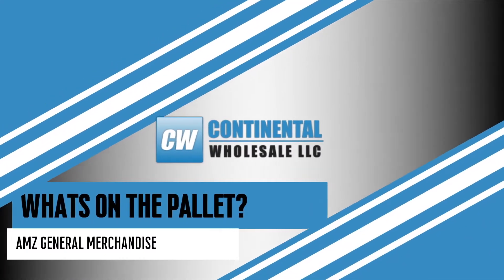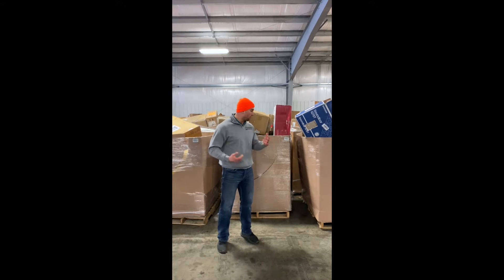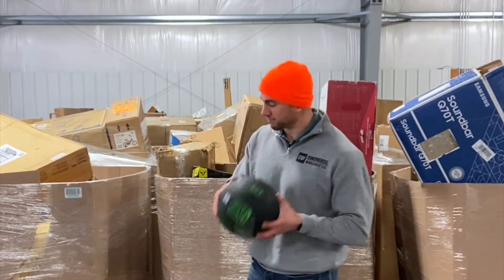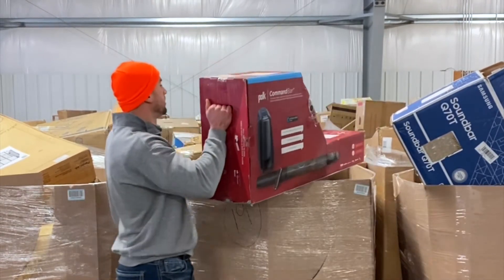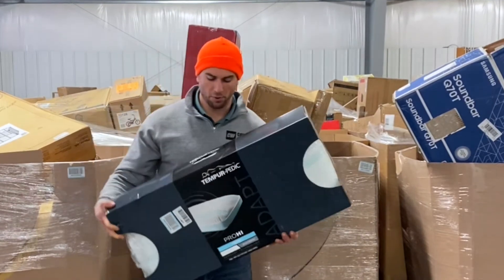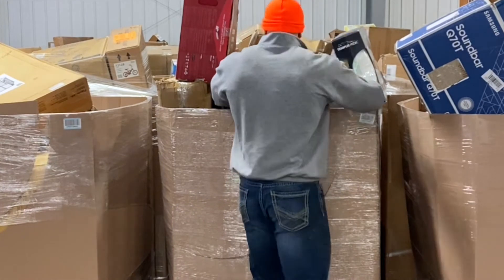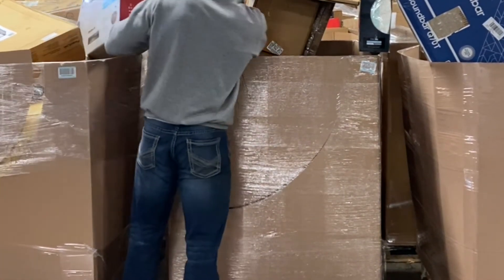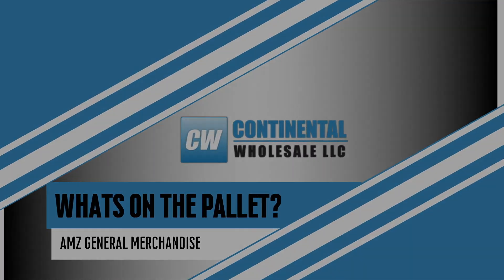Whats on the Pallet? - Amz General Merchandise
24 Unmanifested Pallets

Approximately 600 Pieces with an overall retail value being around $100,000

With no retail stores of our own, you get the ENTIRE truckload untouched!

Mostly Overstocks and Box Damage.

One of the Best Loads we must offer from an exclusive Distribution Center.